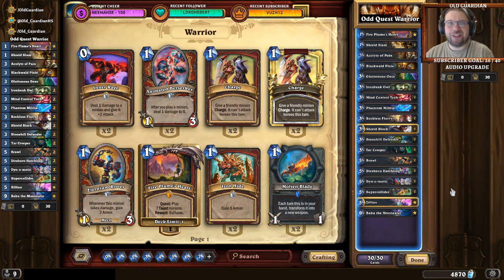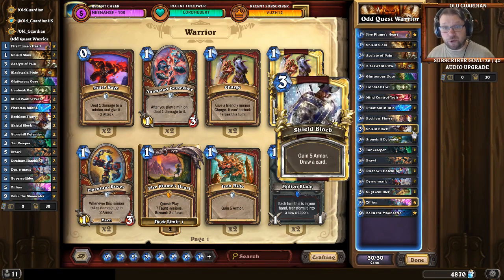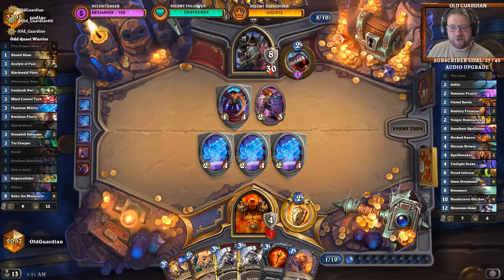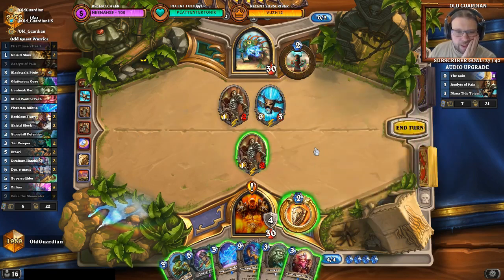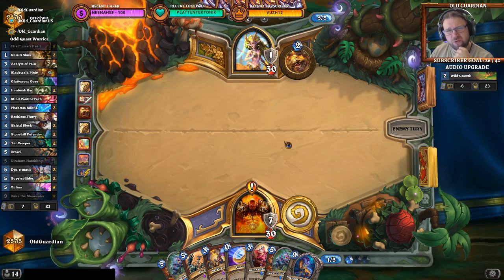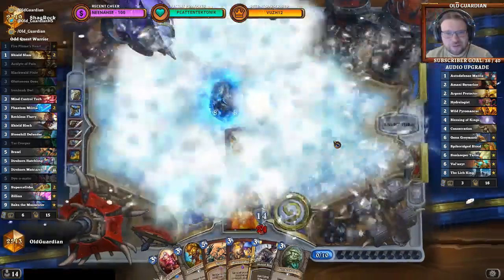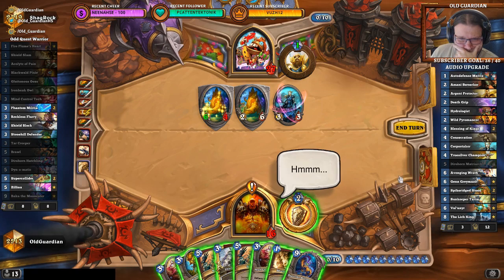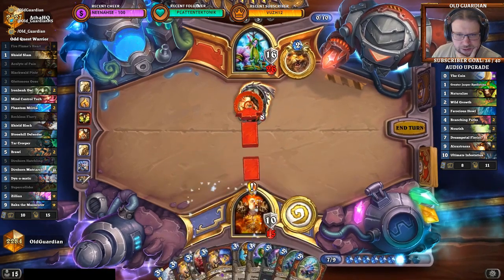How to play Odd Quest Warrior / Taunt Warrior (Hearthstone Boomsday deck guide)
In this How to play video, I present Odd Taunt Warrior / Odd Quest Warrior!

This video shows gameplay against Zoolock, Even Warlock, Shudderwock Shaman, Malygos Druid (two games), and Even Paladin.

This video is from the era of Year of the Raven Standard format and The Boomsday Project expansion post nerfs.

Deck code: AAECAQcG+wzTwwLTxQLl7wKe+AKggAMMS6ICogTeBf8Hm8ICysMCoscCyucCquwCjvsCnvsCAA==